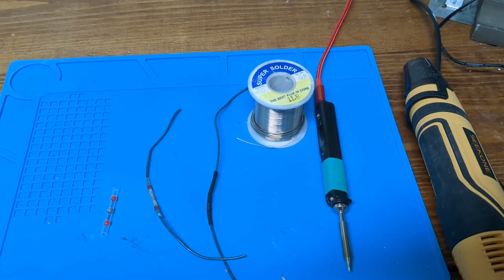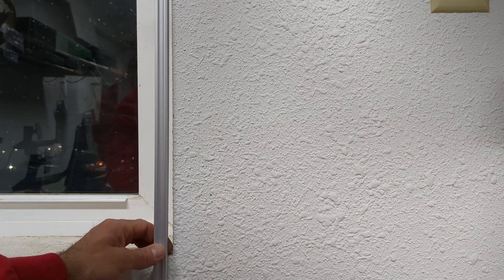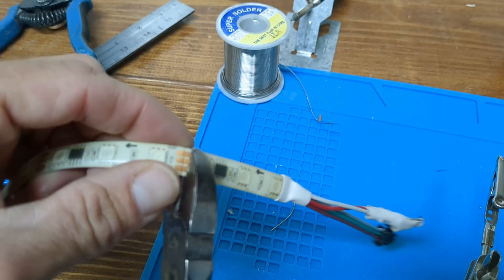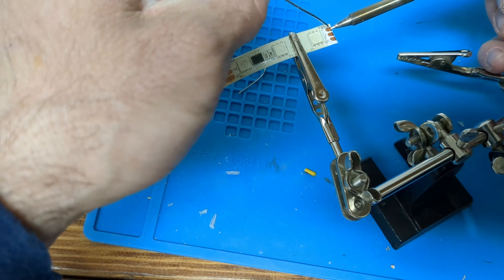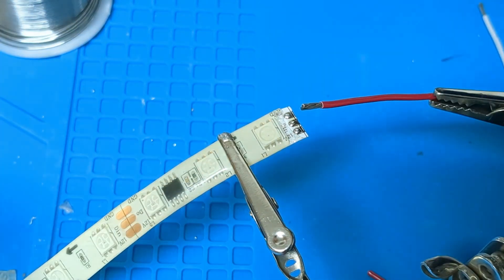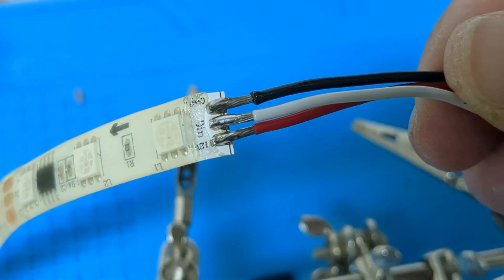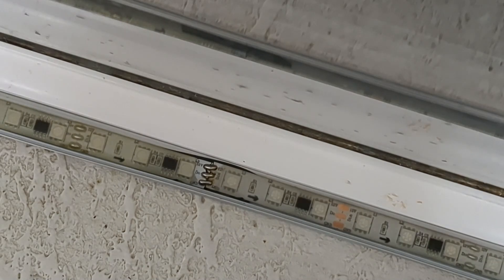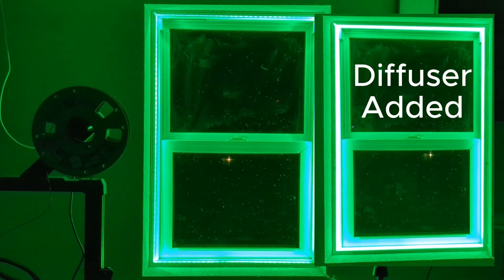How to Solder LED Strip Lights and Outline a Window with an Aluminum Channel (Easy DIY Tutorial)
Learn how to solder LED strip lights like a pro and create a stunning lighting effect around your window with an aluminum channel. In this beginner-friendly tutorial, we'll take you through the step-by-step process of soldering LED strips safely and efficiently, while also sharing essential soldering tips to avoid common mistakes. We'll also show you how to install an aluminum channel to create a sleek and modern diffuser design that outlines your window, adding a touch of elegance to any room. By the end of this video, you'll have the confidence and skills to create your own custom LED lighting effects with a professional-looking diffuser design. So, let's get started and take your lighting game to the next level!

0:00 INTRO
0:55 THE PROJECT
2:58 FAST TRACK THE CUTTING PROCESS
4:18 MOUNTING THE CHANNEL
4:45 THIS IS GOING TO BE A PROBLEM!
5:02 CUTTING THE LED STRIP
6:20 CUTTING THE WEATHERPROOF PROTECTION OFF OF LED STRIPS
7:28 LED STRIP SOLDER HACK
10:25 SOLDERING THE WIRES TO THE STRIP
11:30 FAST TRACK THE SOLDERING
12:50 IT WAS A PROBLEM!
14:20 FIXING THE PROBLEM!
15:15 DIG-QUAD LED CONTROLLER
17:09 IT WORKS!